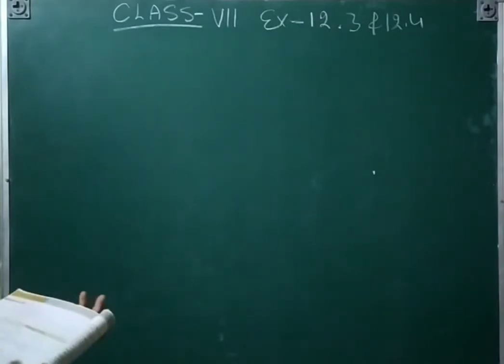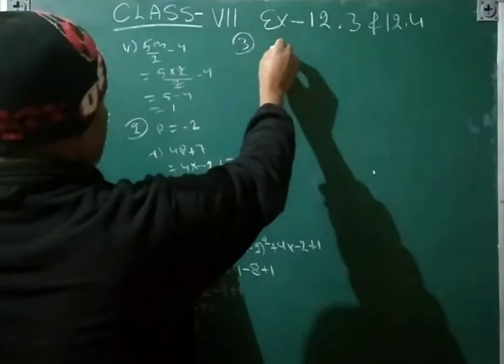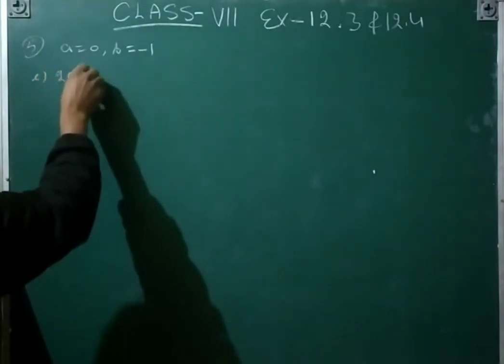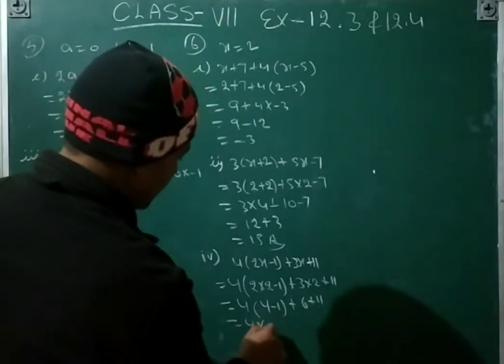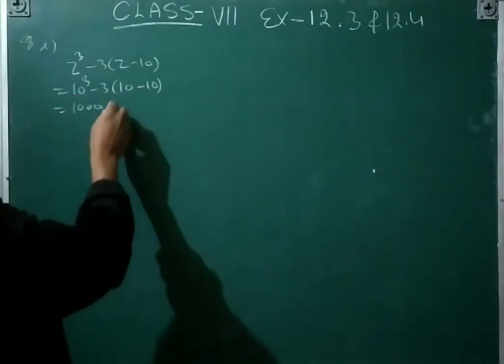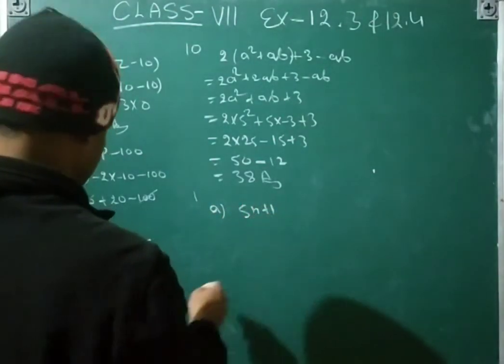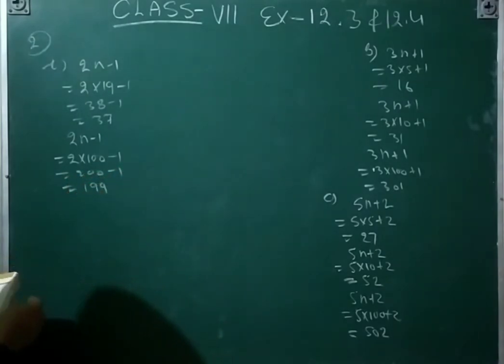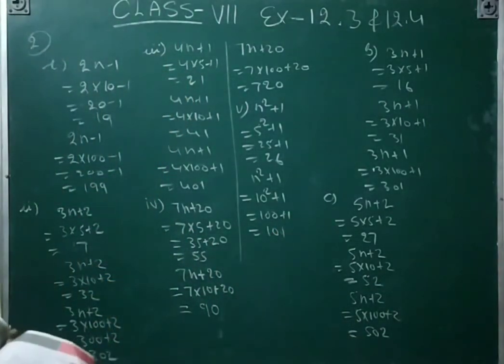NCERT Class 7 maths. | Chapter 12 Algebraic expressions | Exercise 12.3 & 12.4